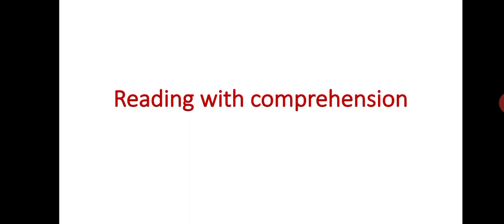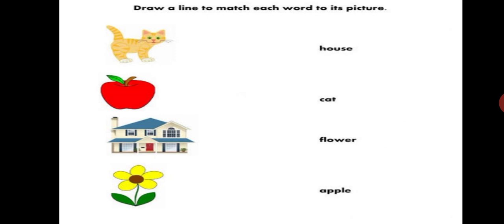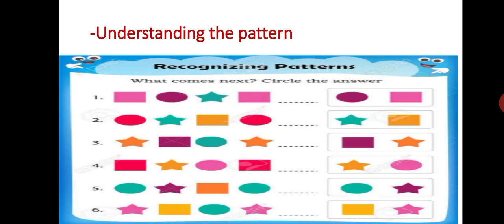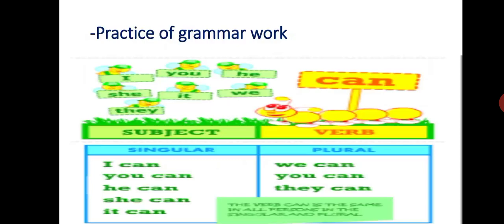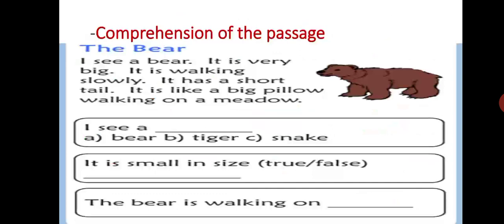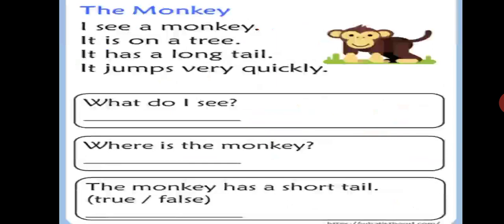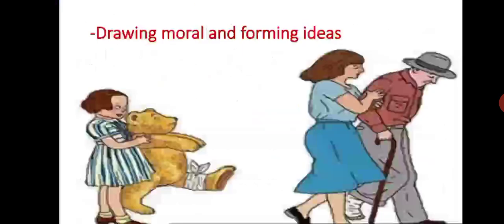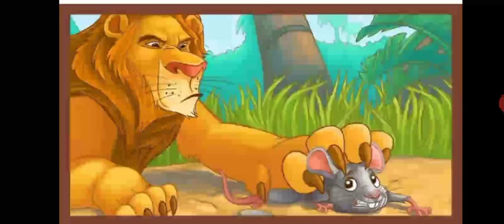Reading with comprehension